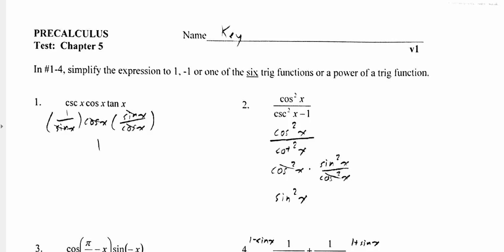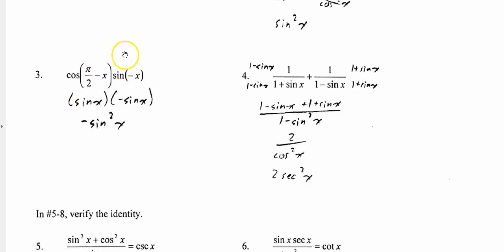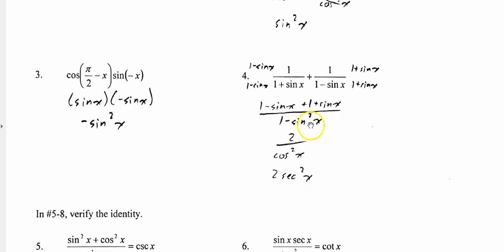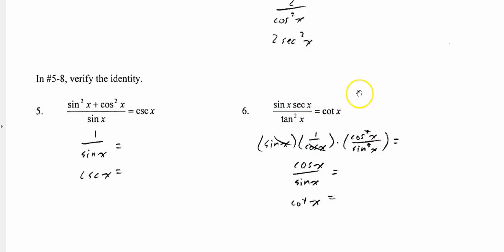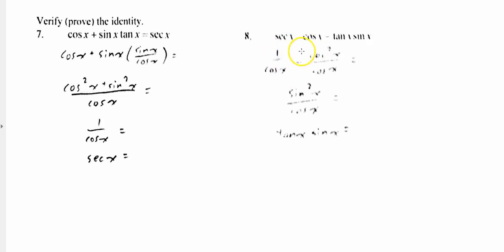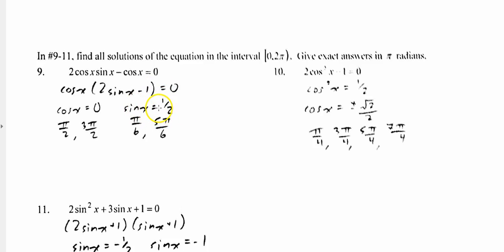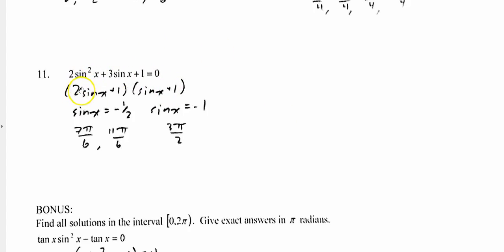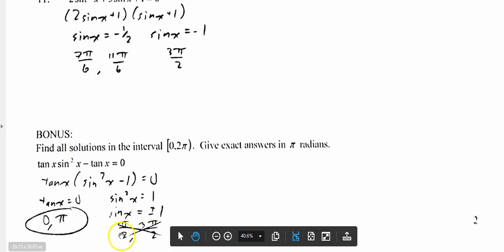Test 5.1-5.2 Review